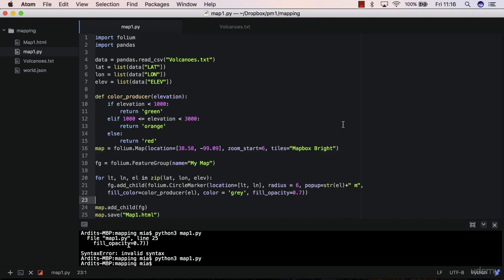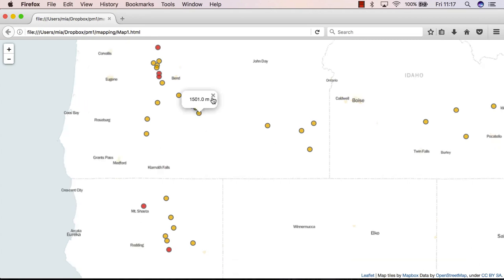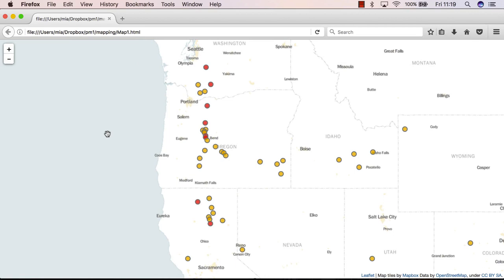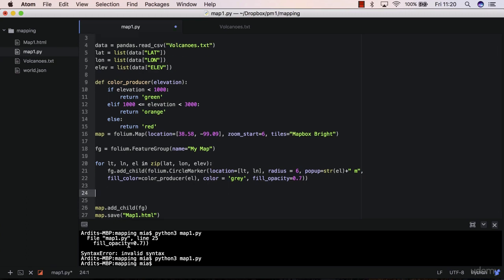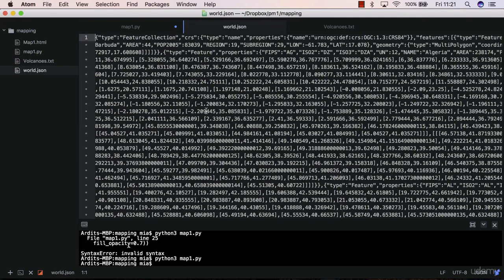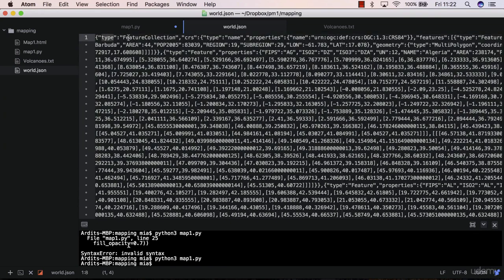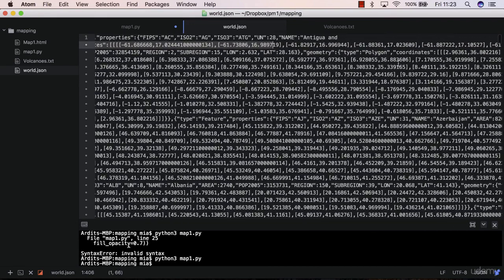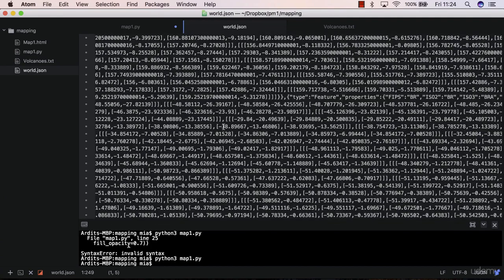115 Using GeoJson Data